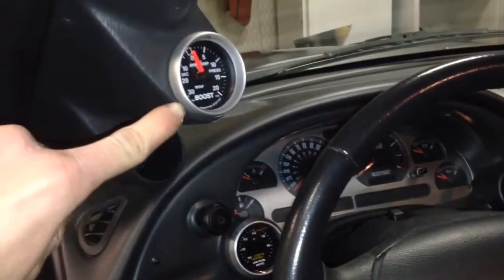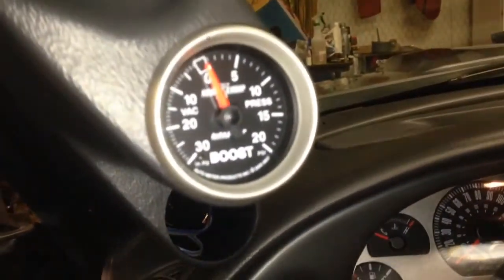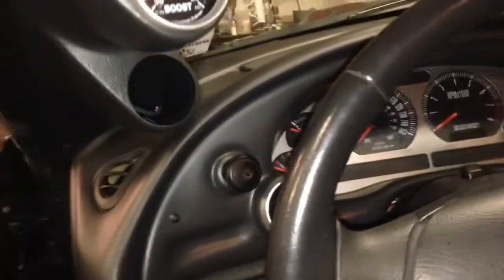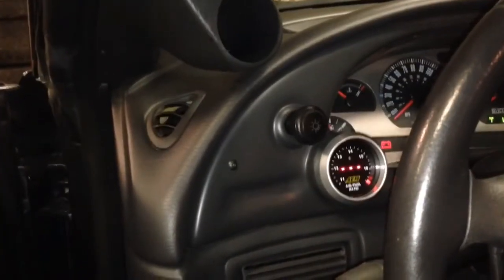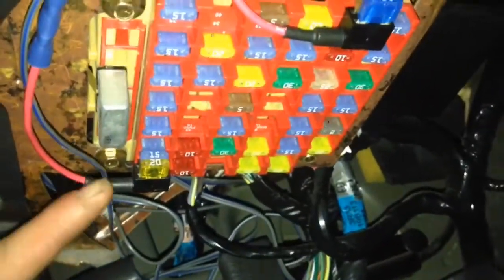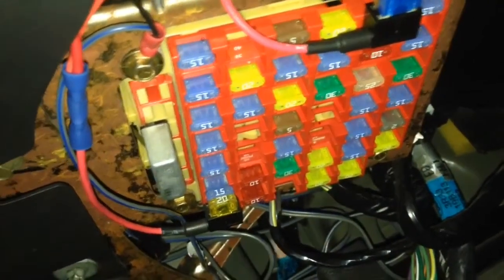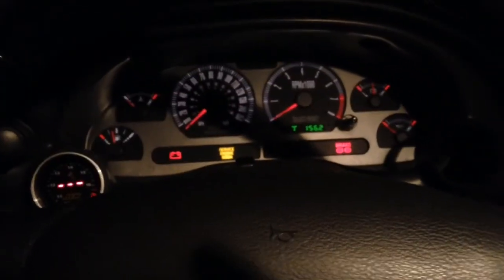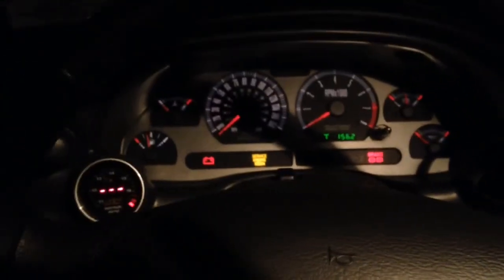99-04 mustang gauge pod & wiring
The potentiometer I used is a $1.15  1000k ohm. Anything less than 1000 with 12v source is going to get very hot and burn up.